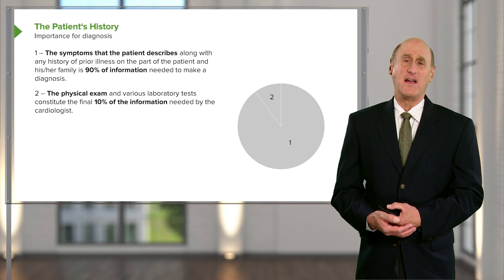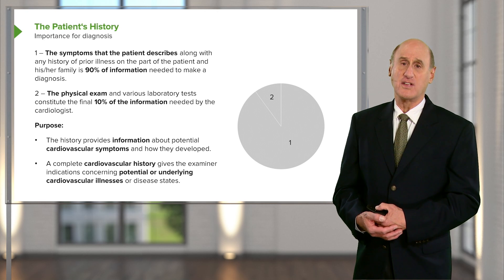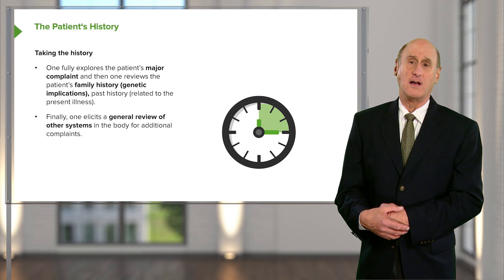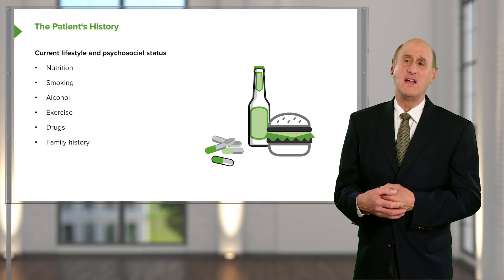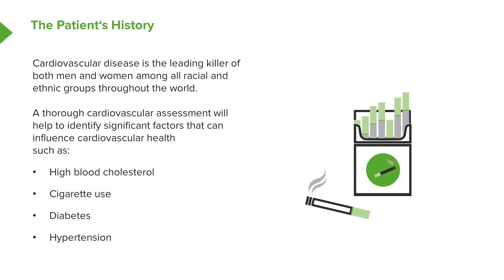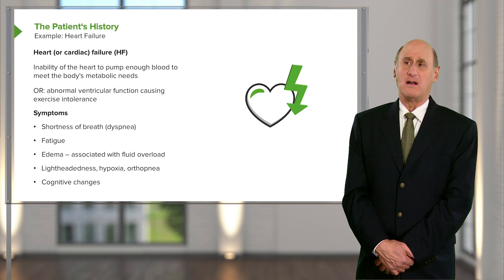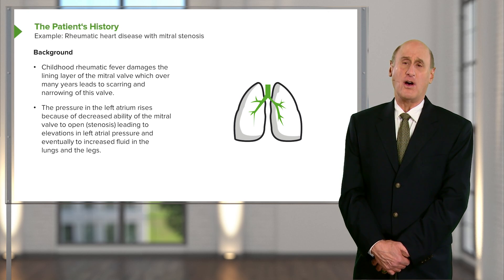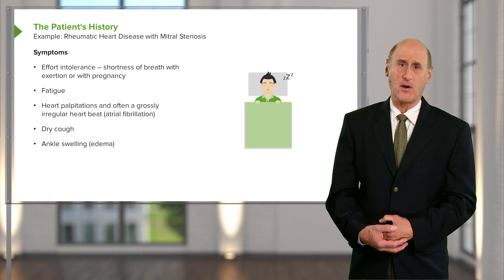How to Take A Cardiac History (HPI) | Cardiology Assessment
► THIS VIDEO will take medical students on an insightful journey through the fundamental steps of diagnosing cardiovascular conditions, essential for any aspiring physician's toolkit. 🩺 We'll explore the critical role of patient history, the intricacies of physical examinations, and the significance of interpreting electrocardiograms (ECGs). 💡 Starting with the patient's history, we delve into the cornerstone of diagnosis, where understanding the patient's narrative unveils crucial insights into their condition. 🗒️ Symptoms like chest discomfort or shortness of breath, coupled with family and medical history, serve as pivotal clues in deciphering potential cardiovascular issues.

Throughout the history-taking process, medical students will learn to discern the subtle nuances of symptoms and lifestyle factors, such as smoking habits, dietary choices, and exercise routines, all of which play crucial roles in risk assessment. 🏥 Moreover, past medical events, like heart attacks or rheumatic fever, offer invaluable insights into the patient's cardiac health trajectory. 🛠️ Understanding these factors not only aids in diagnosis but also informs tailored treatment plans and preventive strategies.

Atherosclerosis emerges as a recurring theme, underscoring the importance of recognizing risk factors like smoking, diabetes, and high-fat diets in cardiovascular pathology. 🚭💔 By mastering the art of synthesizing patient narratives, symptoms, and risk factors, medical students will gain a comprehensive understanding of cardiovascular disease etiology and management. 📚 Armed with this knowledge, they'll be better equipped to navigate the complexities of clinical practice and deliver optimal patient care. 🌟

In summary, this video serves as a comprehensive guide for medical students, equipping them with the foundational skills necessary for diagnosing and managing cardiovascular conditions effectively. 🩺📝

Chapters:
00:20 Importance of Patient History
01:09 Strategies for History-Taking
03:09 Past Health History
03:43 Lifestyle Factors in Diagnosis
04:15 Understanding Atherosclerosis
05:34 Understanding Heart Failure
06:20 Understanding Rheumatic Heart Disease